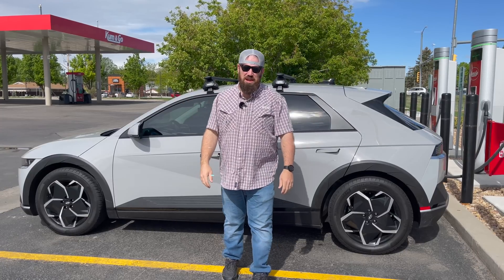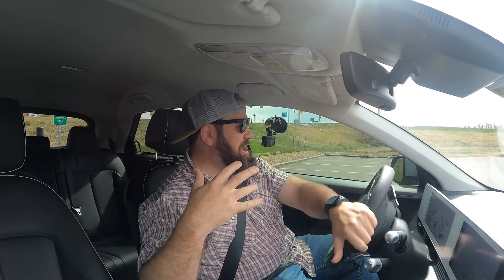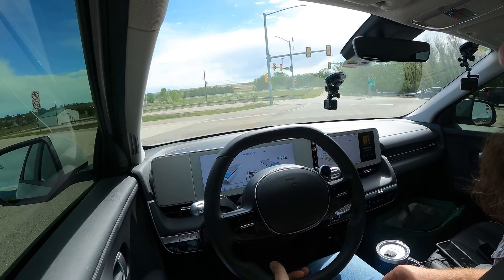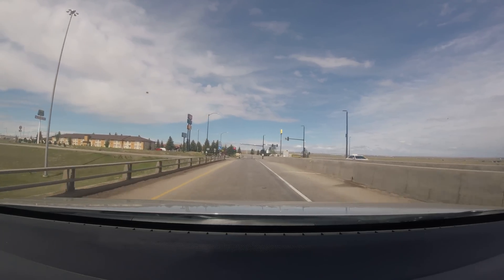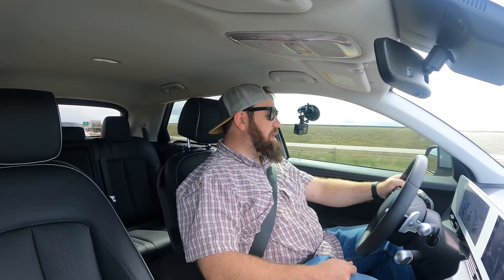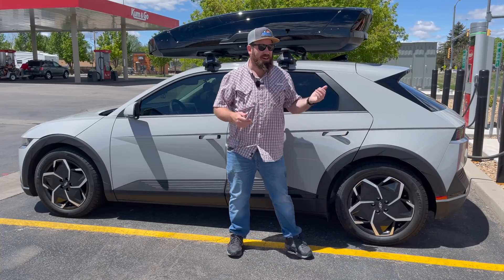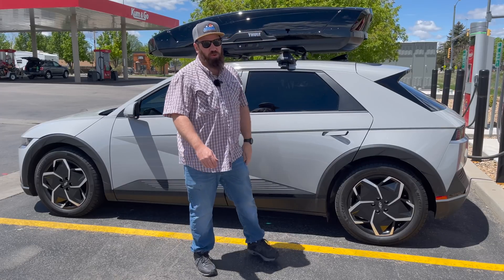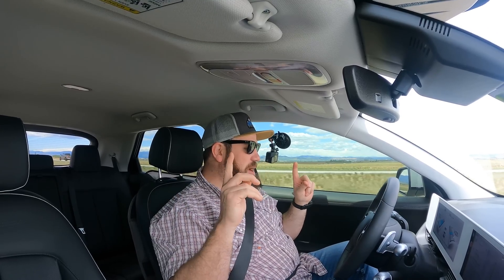Here’s How Much A Roof Box Impacts EV Efficiency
Zach is back with his Hyundai IONIQ 5 where he puts on a roof box to see how much impact it makes to the range of his electric car.